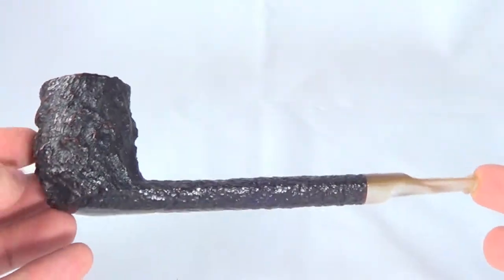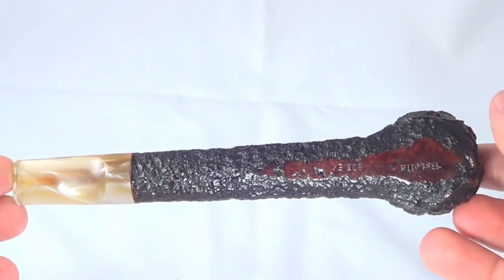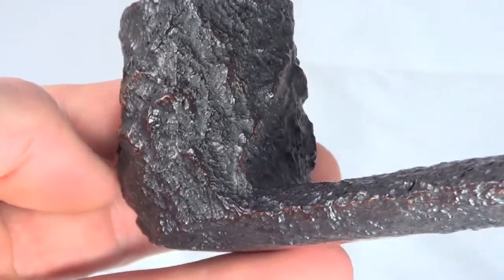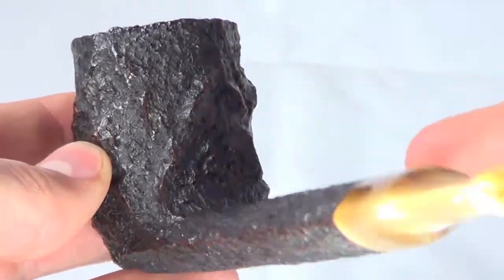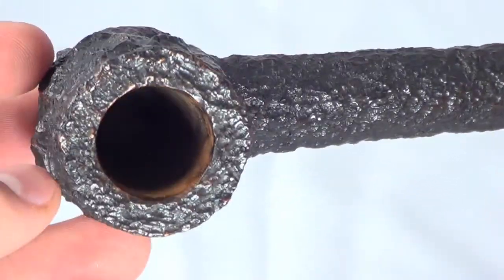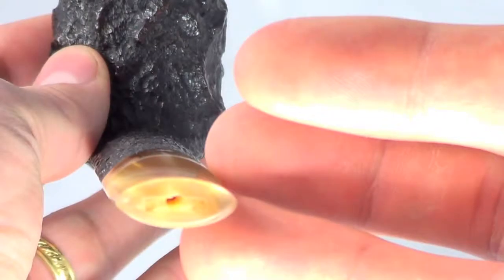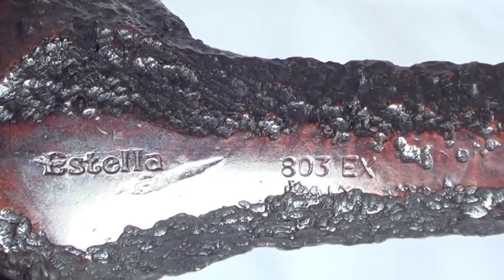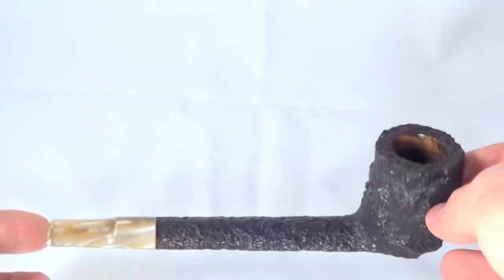Long Savinelli Estella EX Canadian Style Smoking Pipe From PIPELIST.COM